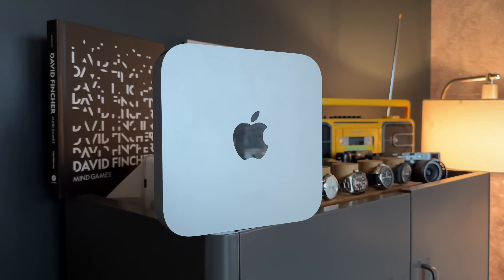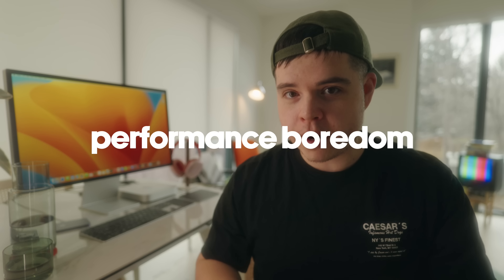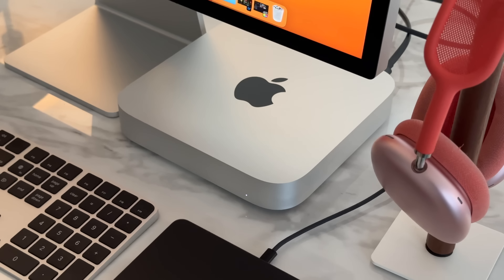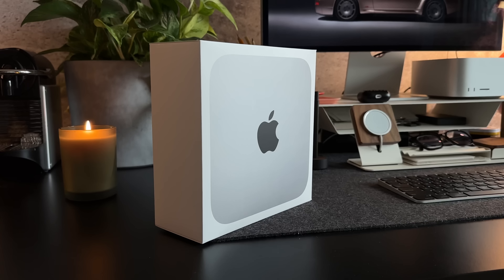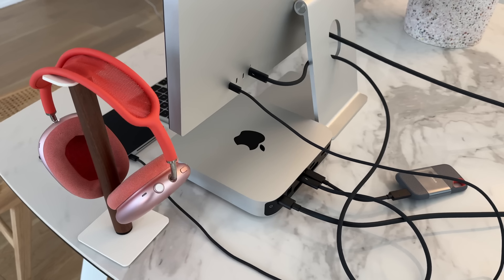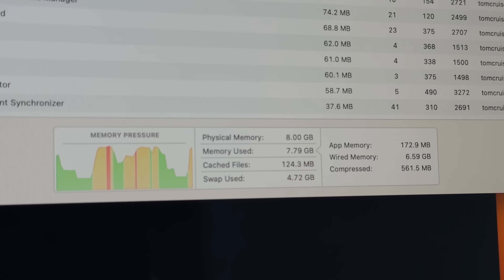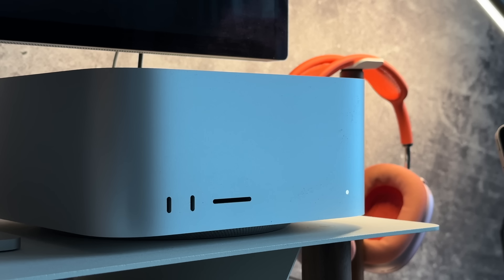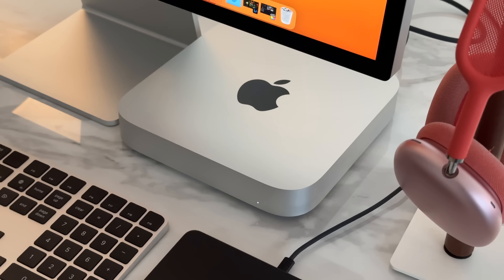Base M2 Mac Mini - Don’t listen to the haters!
Is the M2 Mac Mini the best computer under $1000? Is it enough at only $599 with 8gb of ram or should you upgrade to 16gb or more?

Godox Tube Light
SONY A7iv
Fuji X100
Lumix S5
35mm F1.8 Lens
Voiceover Mic
Dialogue Mic

apple mac mini m2 base model m2 pro